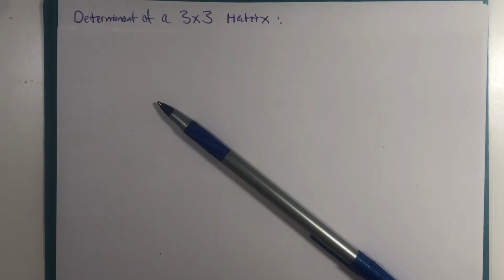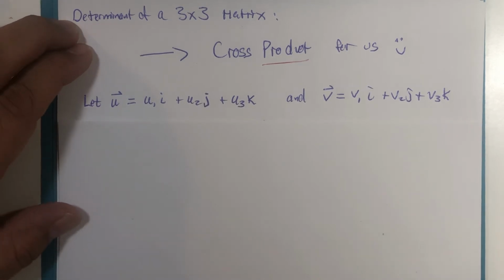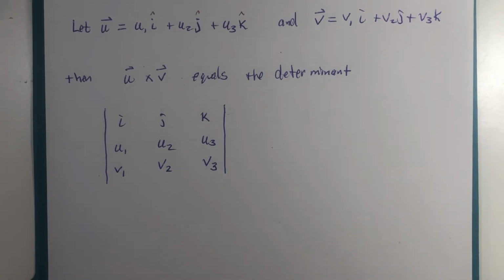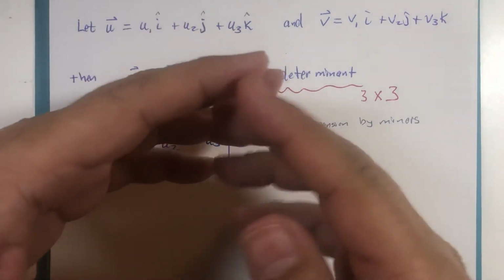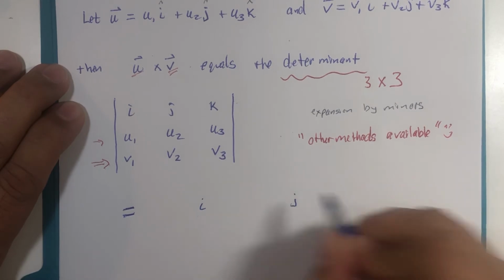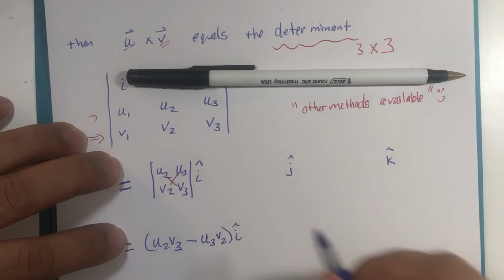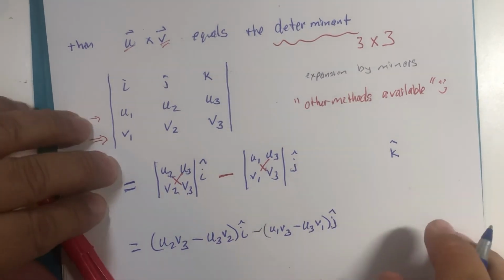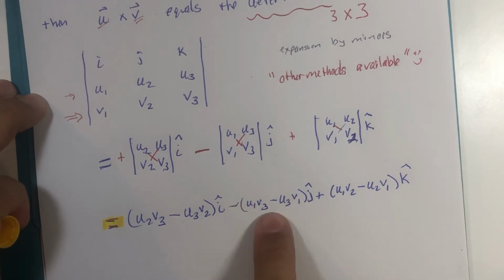Cross Product of Two Vectors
Using a 3 x 3 determinant to define the Cross Product of two vectors.  ...no examples yet :)